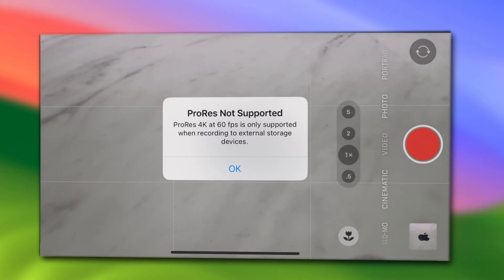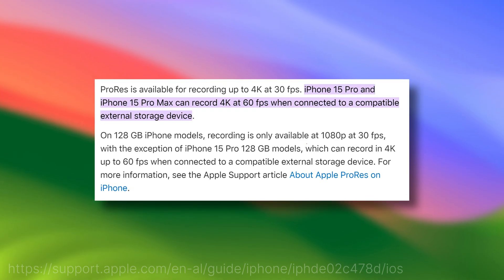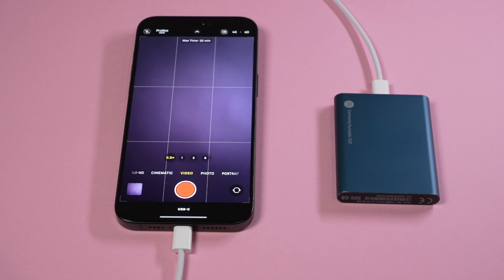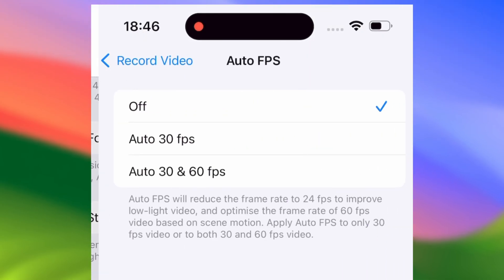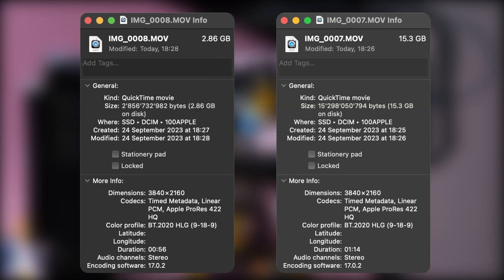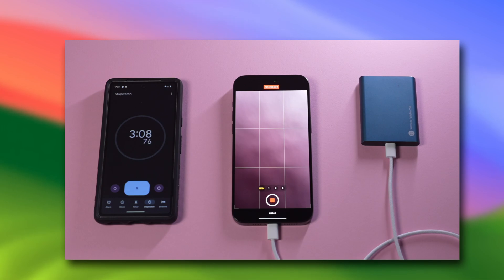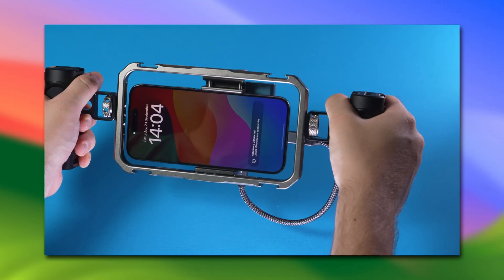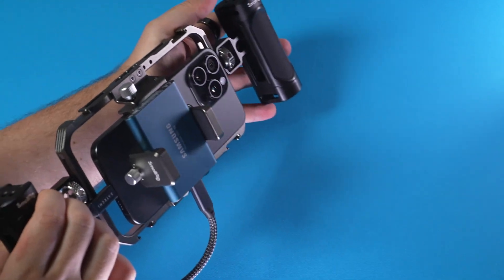Apple was lying to us about ProRes 4k 60 on the iPhone 15 Pro!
Bug or feature? It appears as the iPhone 15 Pro is not checking the connected storage drive speed when recording Apple ProRes 4k 60fps to an external storage drive like a SSD.

Recommended cables and storage drives:
Samsung T7 SSD (1,000 MB/s)
SanDisk SSD (2000 MB/s)
Satechi USB 4 Cable (10 in.)
Satechi USB 4 Cable (4 ft.)
UseBean USB 3.2 Cable (90° L Design)

Other Products in this video:
iPhone 15 Pro camera rig

In this video, I am outlining my findings and asking of "Bug or feature?"
Should the iPhone warn users that the drive or cable speed is not sufficient, or should it just drop frames in the recording?

Thanks to @ultramaze for his video on the SD card reader, which made me take a closer look at slower speed drives, leading to my findings.

Questions ▶ Video comments.

00:00 Into
00:39 What we know from Apple
01:02 iPhone 15 pro buffering Video on local storage?
01:34 10 min of ProRes 4k 60 just 20 GB in size?
01:57 Troubleshooting the issue.
03:15 Hey, you can't do that!
03:30 Testing more Devices and Cables.
03:54 Warning? What warning???
04:03 Note about recording ProRes 4k60 to SD Cards
04:21 Takeaways from this video
04:42 How to make sure you can record ProRes 4k60
05:20 Outro

Correction:
00:04 Apple has now integrated a message informing users about slow storage speed when frame-drops occur.